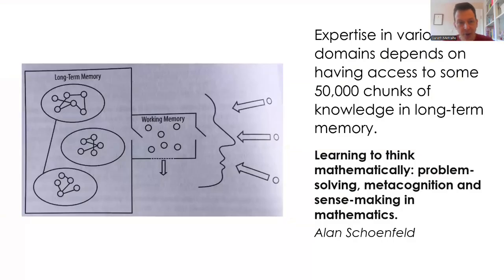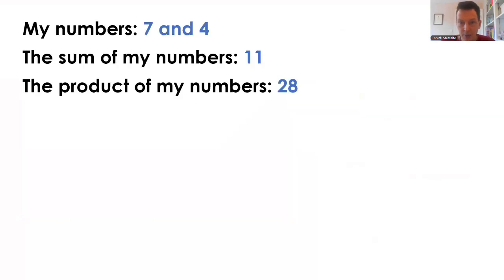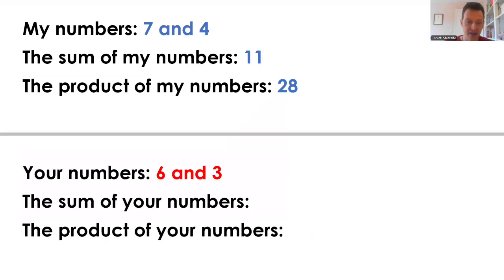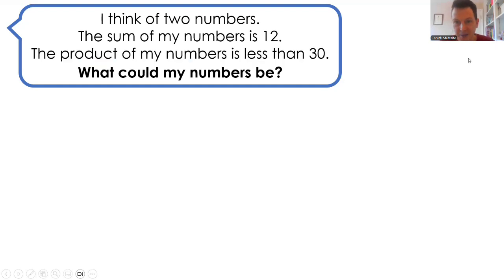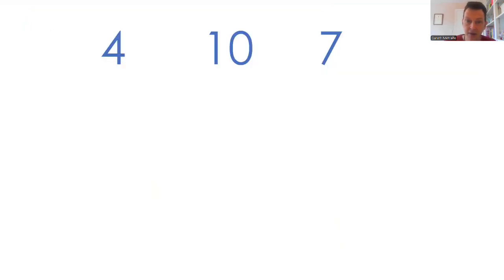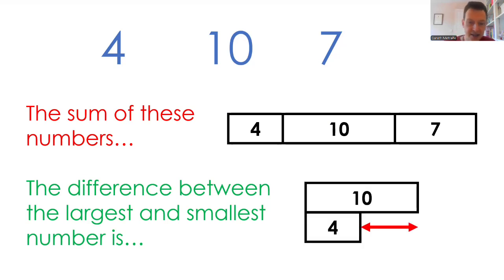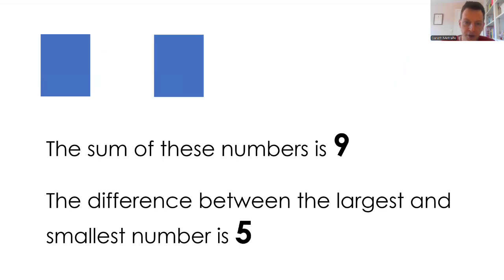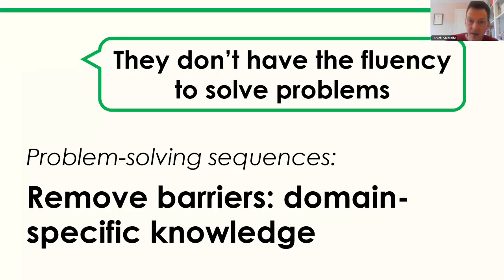Problem-Solving Sequences: remove barriers, domain-specific knowledge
Here, Gareth Metcalfe explains the importance of building the domain-specific knowledge prior to problem-solving so all children can access more complex tasks.